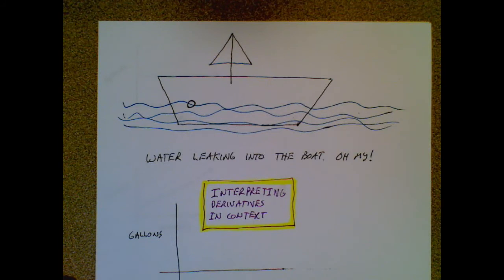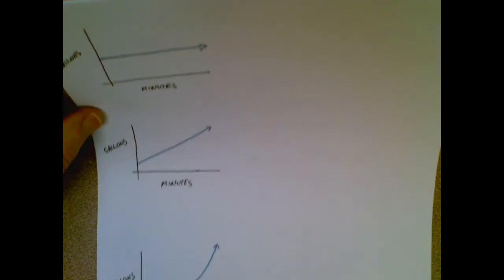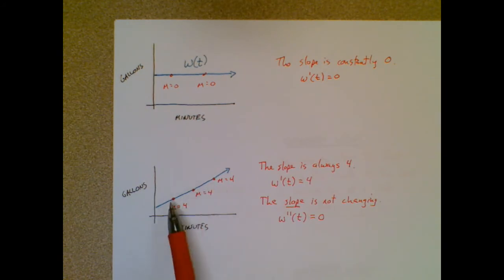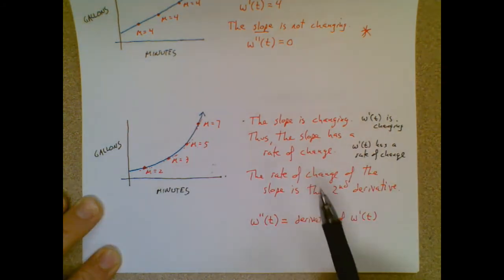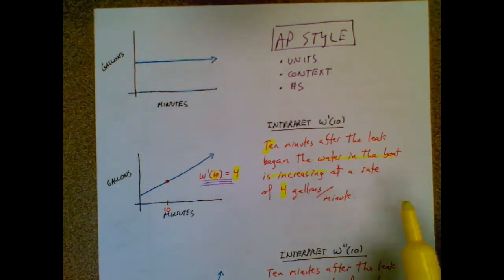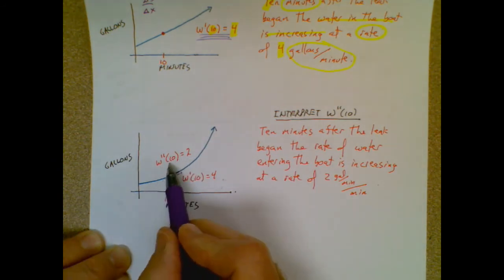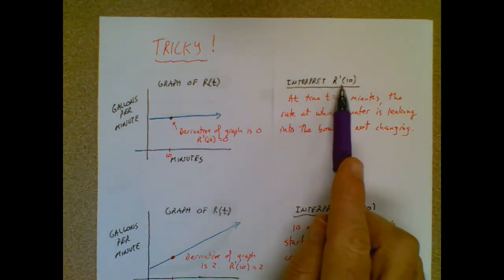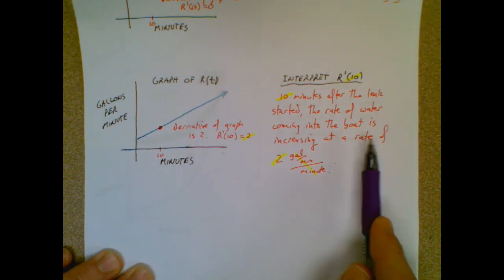Interpretting Derivatives In Context - AP Style!